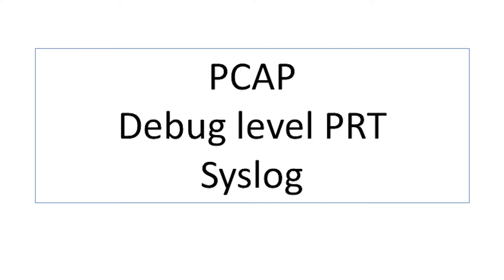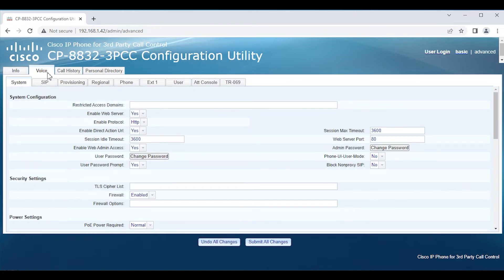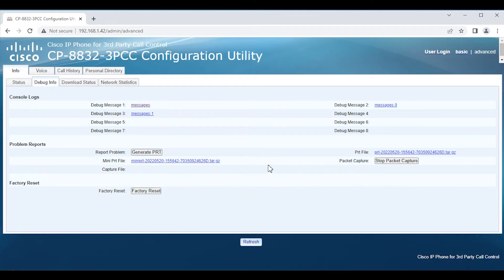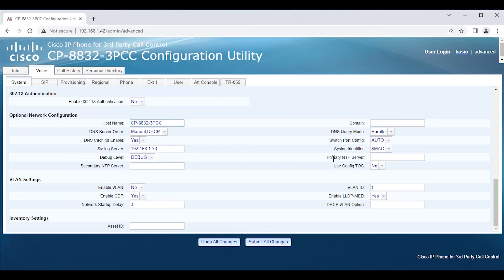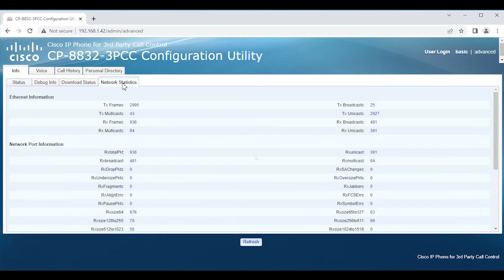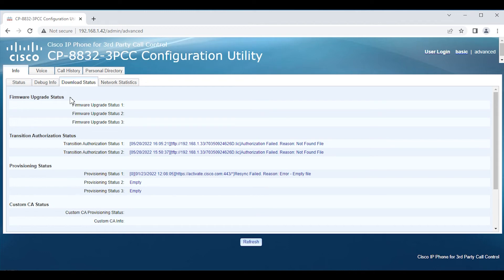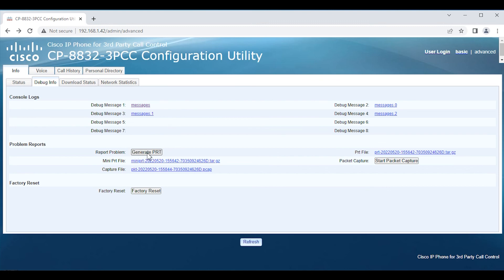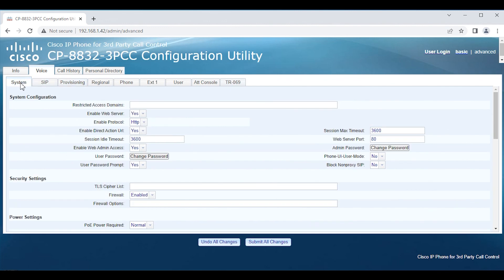Cisco IP phone 3PCC functions: PCAP, PRT & Syslog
This is a self help video which illustrates how to use the following functions with the Cisco 3PCC IP phone: PCAP, Debug level PRT & Syslog

Link to video that shows how to generate a PRT file on a Cisco 3PCC IP phone registered to WebEx Calling:

Link to video that shows how to performing a Wireshark packet capture using the ring buffer feature: